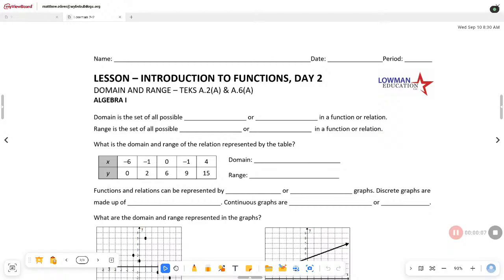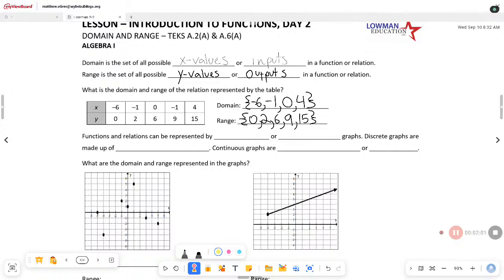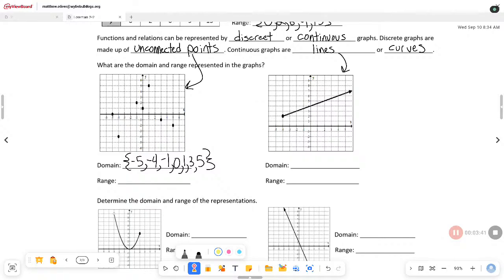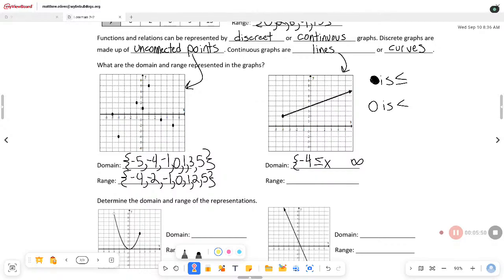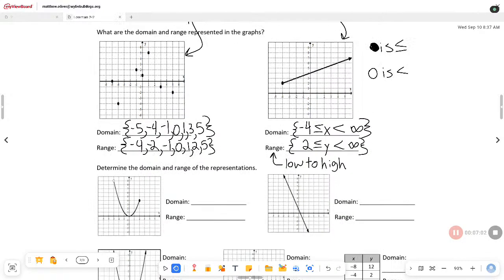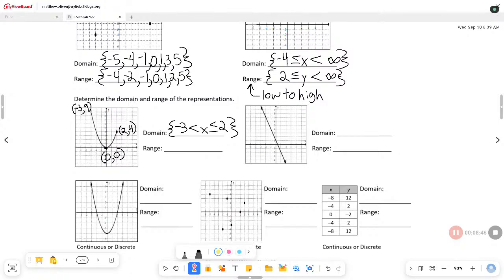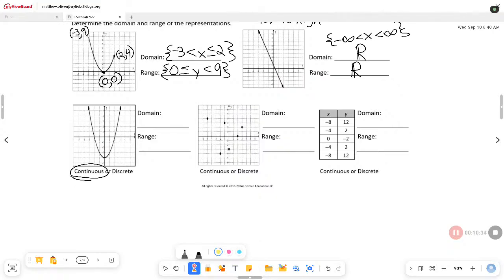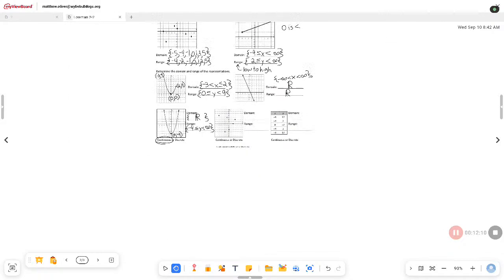2-2 Lowman - Domain and Range